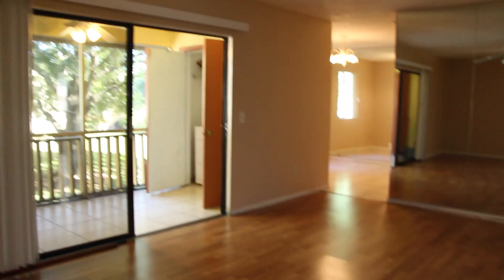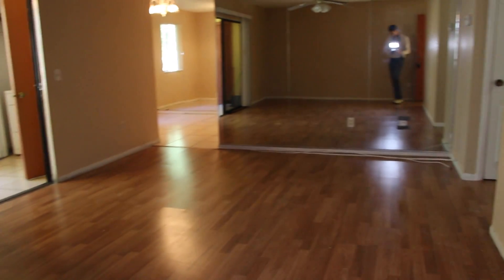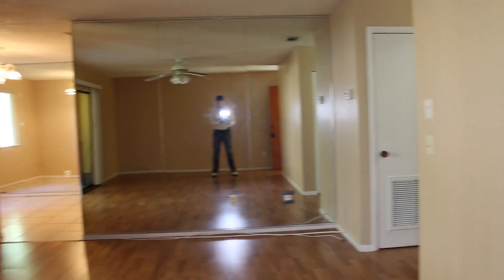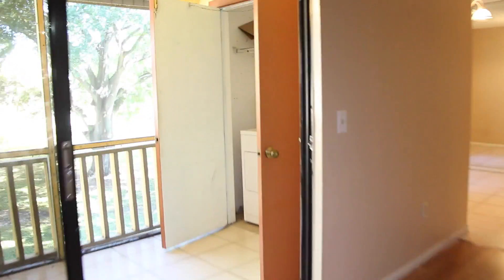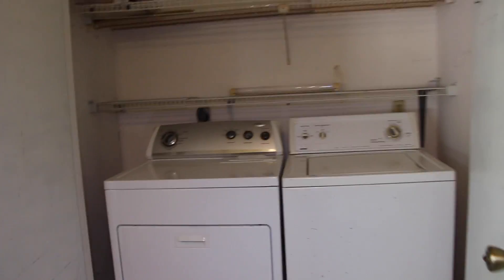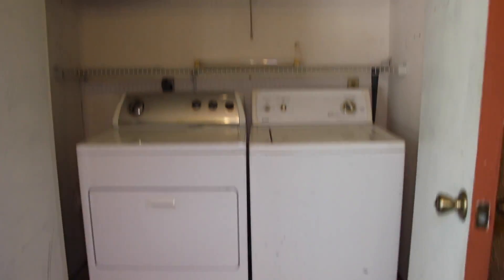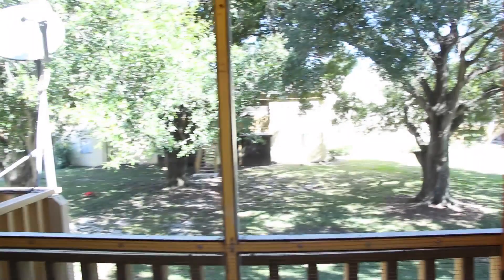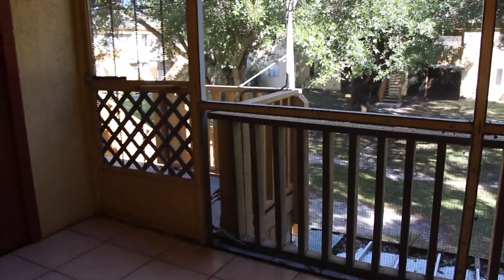Tampa Condo for Rent - 4018 Cortez Dr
This is 2 bedroom 2 bathroom top floor condo for rent, 1138 Sq.Ft. includes screened patio with full size washer and dryer, view of courtyard, separate dining room, kitchen with white cabinet doors, newer counter tops, glass top stove / oven, large refrigerator, pantry food closet, dishwasher, garbage disposal. Large Living room with wood laminate flooring. Master bedroom with new carpet and premium upgraded pad, walk-in closet, bedroom water views of lake, Master bathroom with tub and shower, second bathroom with tub and shower, second bedroom with parkay wood floors, walk-in closet.

Community amenities: basket ball court, tennis court, play ground area, swimming pool.